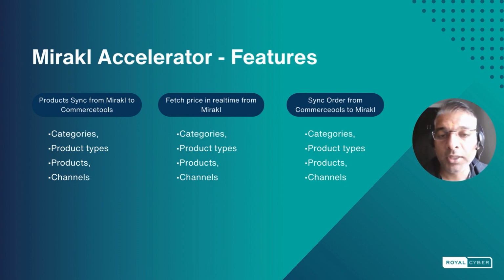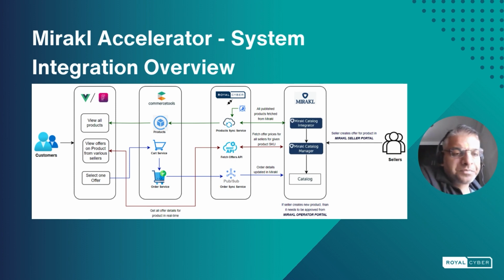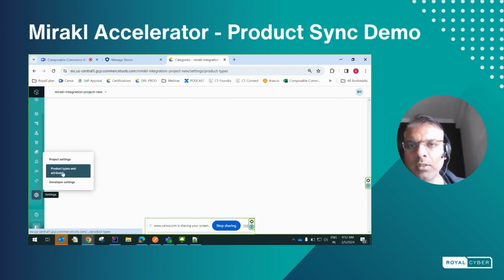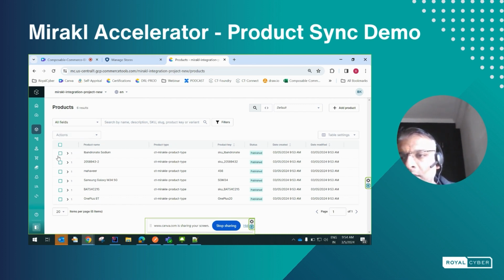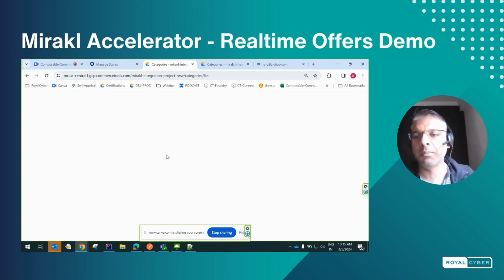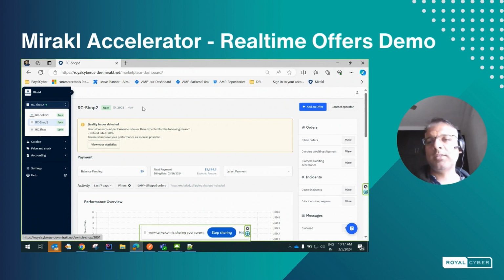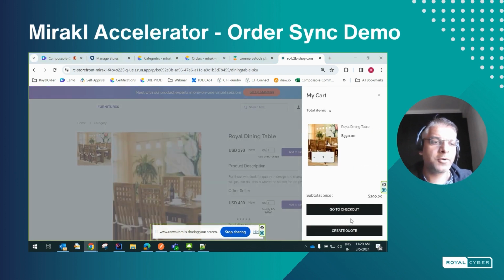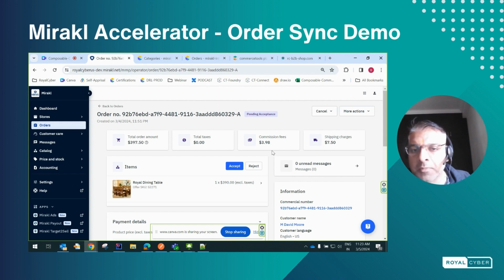Accelerating Commerce: Marketplace Accelerator for commercetools Composable Commerce - Part 3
Delve into the future of commerce acceleration with Part 3 of our commercetools Composable Commerce series on Marketplace Accelerator. In this video, we explore advanced strategies and cutting-edge tools designed to propel your marketplace presence to new heights. Watch as we uncover the transformative potential of commercetools Composable Commerce integrated with our Marketplace Accelerator, empowering you to streamline operations, enhance customer experiences, and drive growth. Whether you're a business leader, developer, or commerce enthusiast, this video is your roadmap to unlocking the full potential of marketplace success.